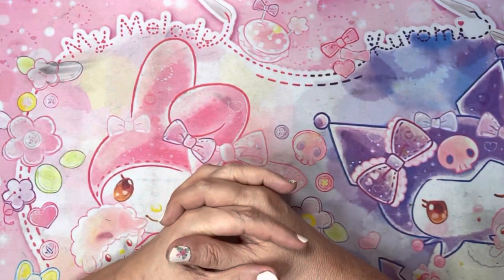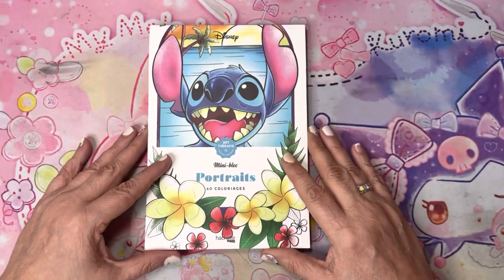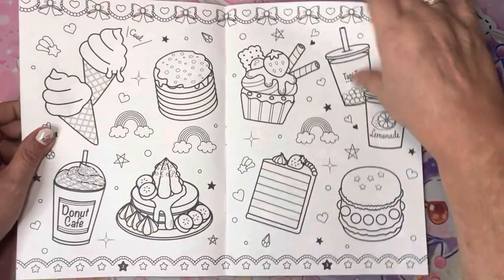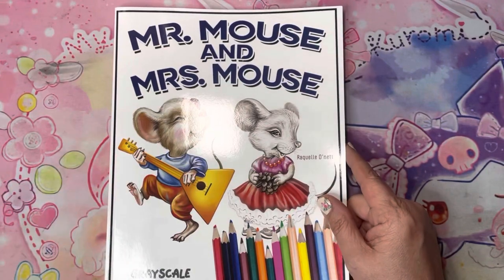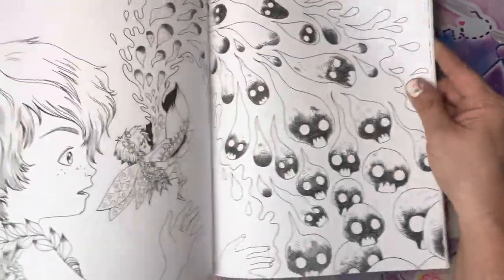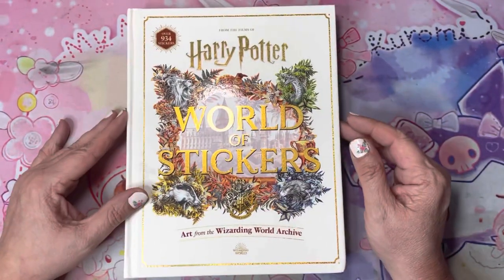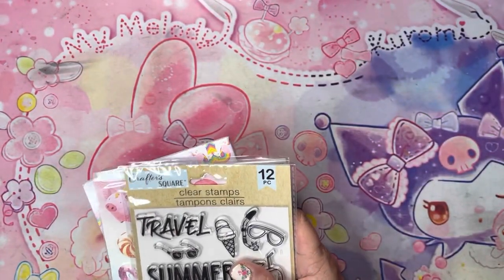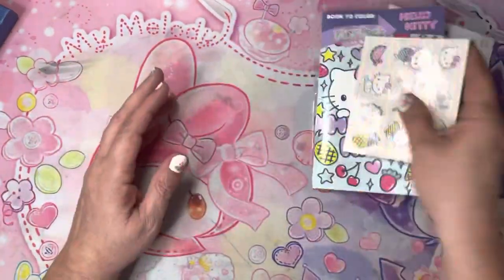August 2022 Coloring Book & Craft Supplies Haul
Be you
Be kind
Be Sweet